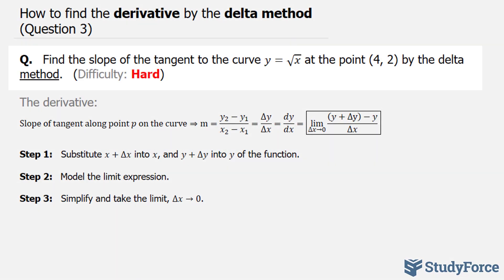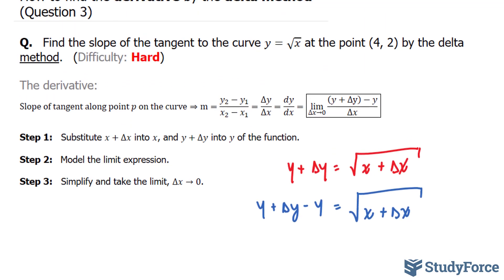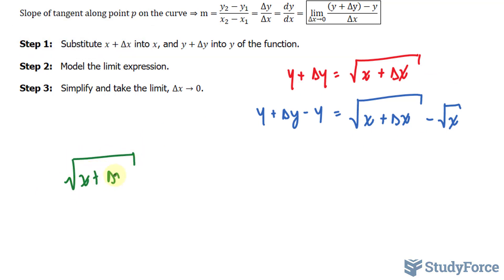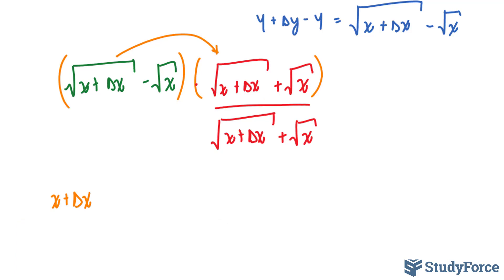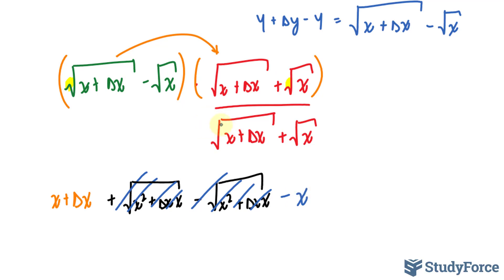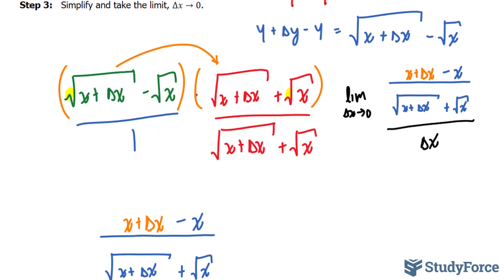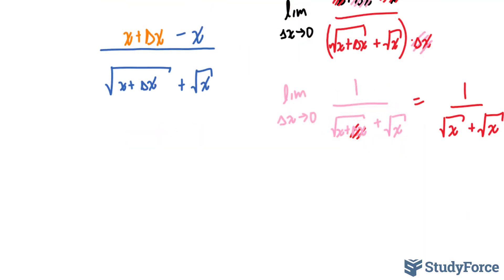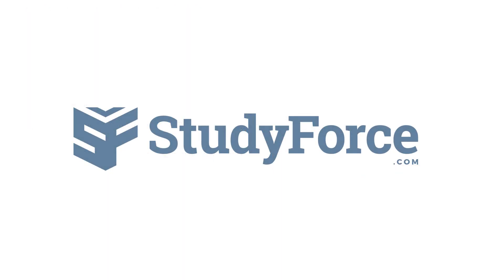📚 How to find the derivative by the delta method (Question 3)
Find the slope of the tangent to the curve y=√x  at the point (4, 2) by the delta method.   (Difficulty: Hard)

The derivative:
Slope of tangent along point p on the curve⇒m=(y_2−y_1)/(x_2−x_1 )=Δy/Δx=dy/dx=▭(lim_(Δx→0)⁡〖((y+Δy)−y)/Δx〗⁡)

Step 1:   Substitute x+Δx into x, and y+Δy into y of the function.

Step 2:   Model the limit expression.

Step 3:   Simplify and take the limit, Δx→0.